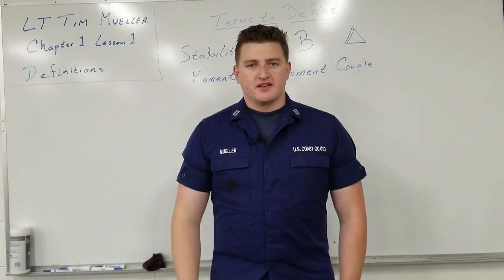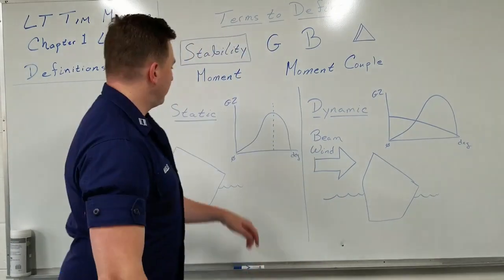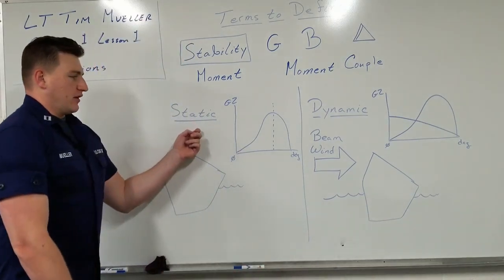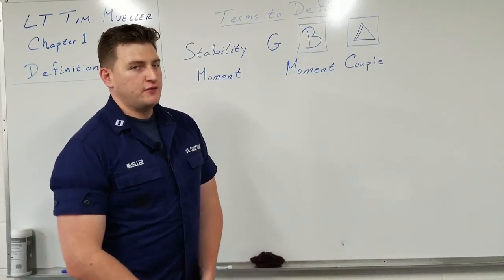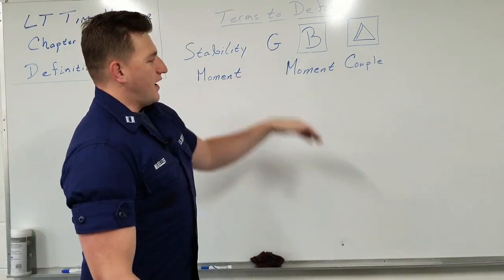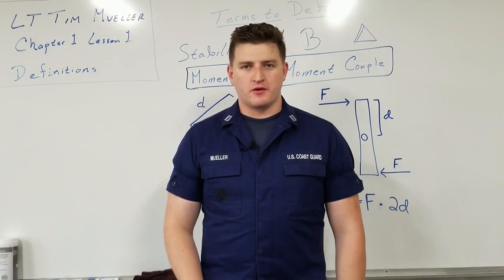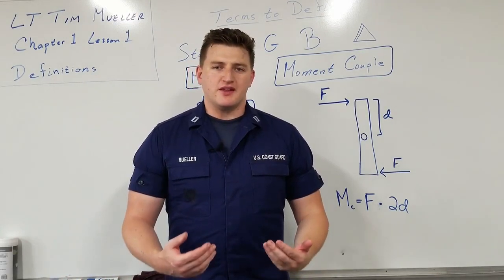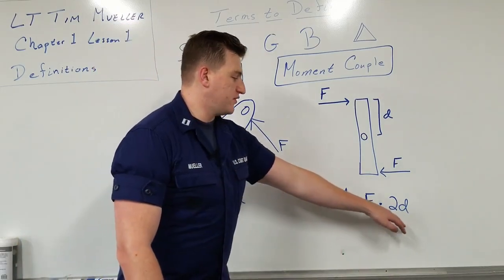Definitions of shipboard stability